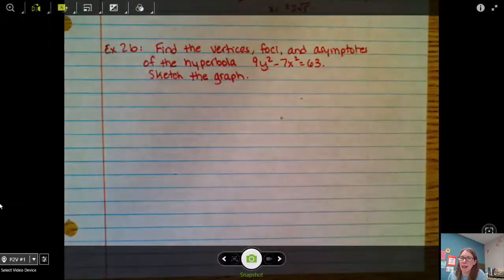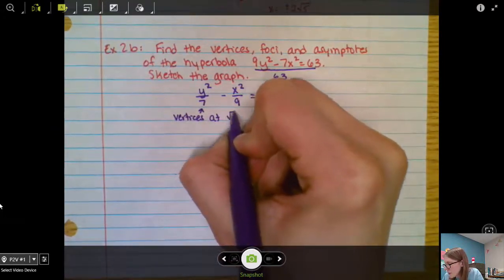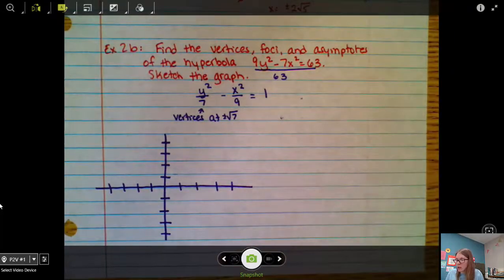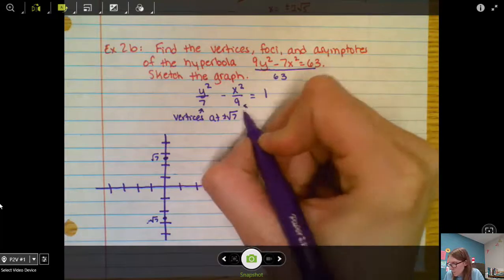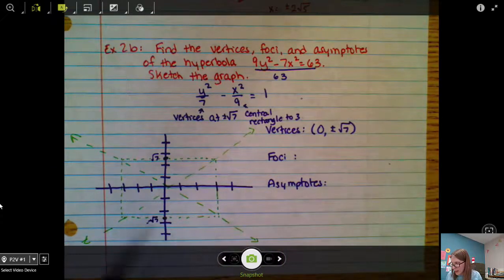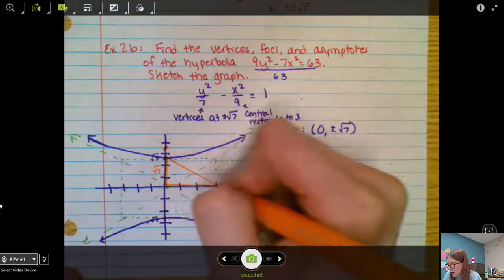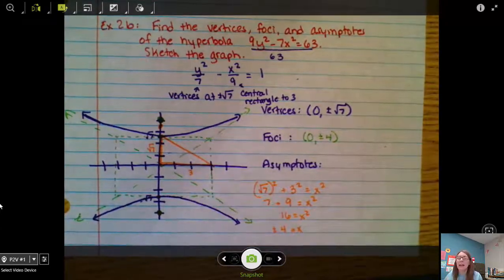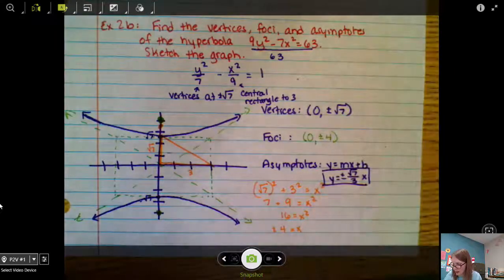10.5 Ex 2b- Finding Vertices, Foci, and Asymptotes of a Hyperbola